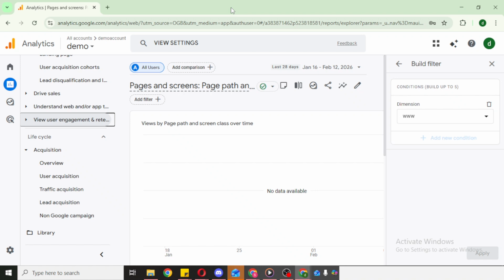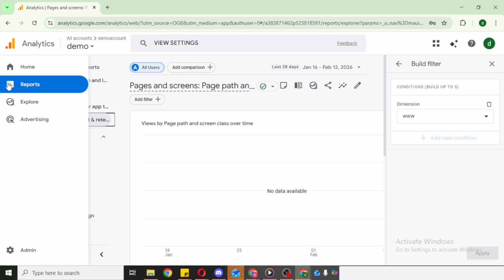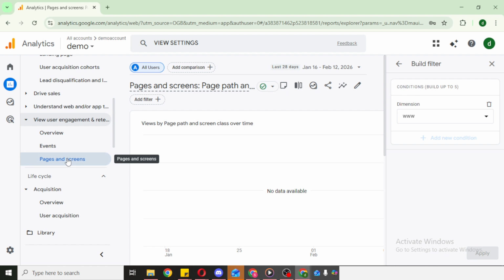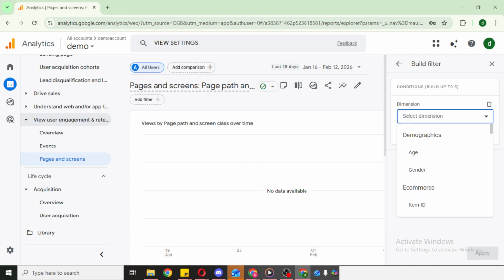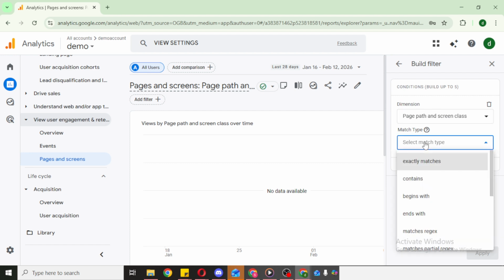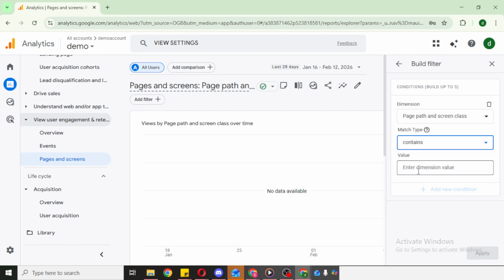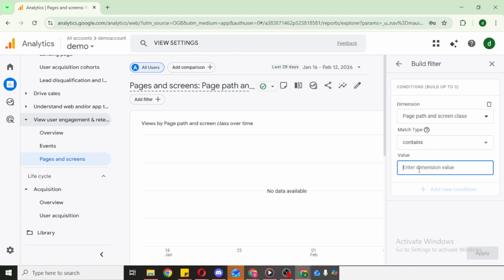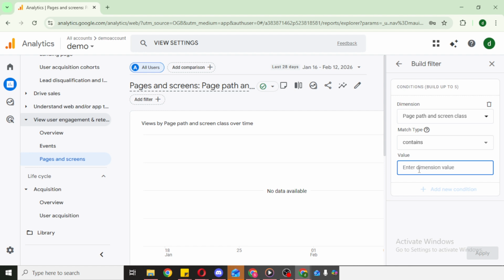How to see page views in Google Analytics (full guide 2026)